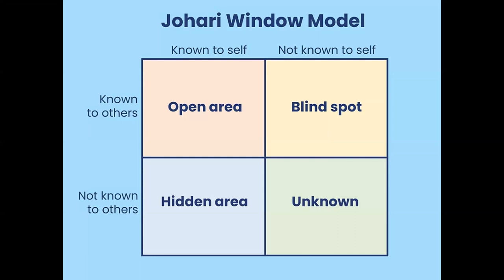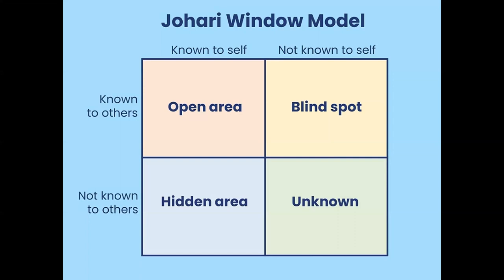Using the Johari Window as a coaching tool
Here with Rebecca Norton we explore many practical applications of the Johari Window diagnostic tool in a coaching context.

The four 'panes' of the Window are discussed: Open area, blind spot, hidden area and unknown.

The two dimensions of known to others/not known to others, and known to self/not known to self are explained with clear implications for coaches and coaching.

We then get into some really specific issues around the use of the Window, and give advice on how, as a coach, to get powerful results from this simple, yet powerful model.